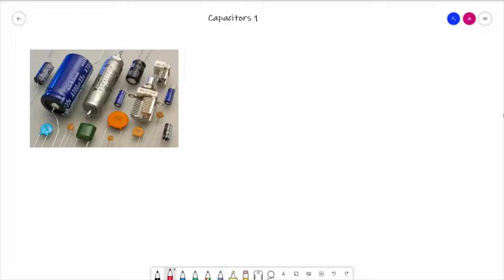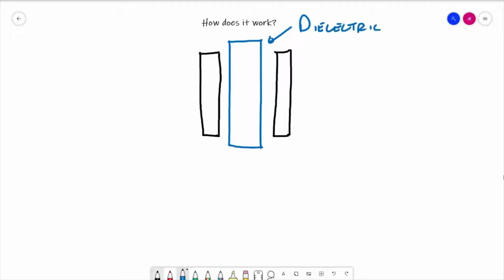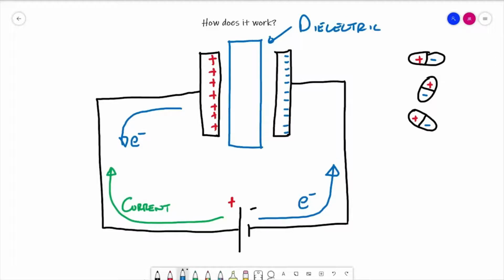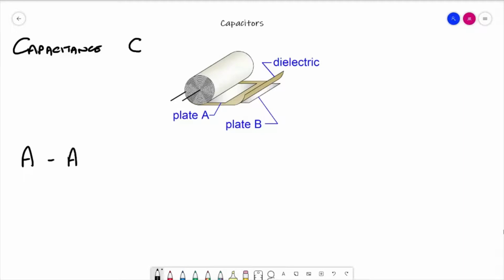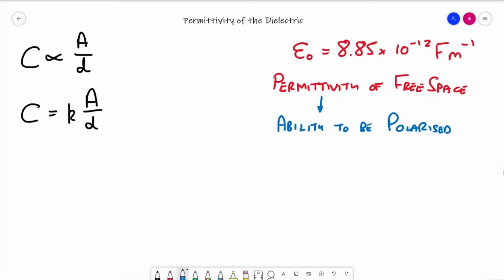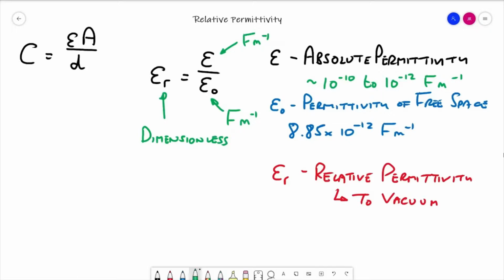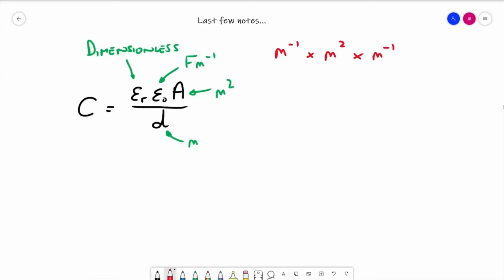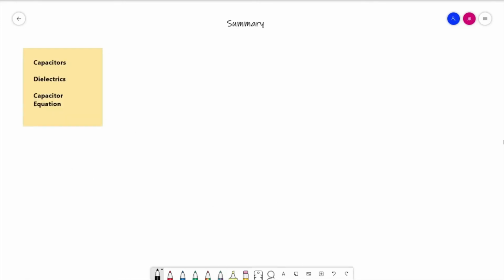Capacitors 1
This is the first video in the Capacitor topic which covers:

1) What Capacitors are and how they are constructed
2) Dielectrics
3) The Capacitor Equation